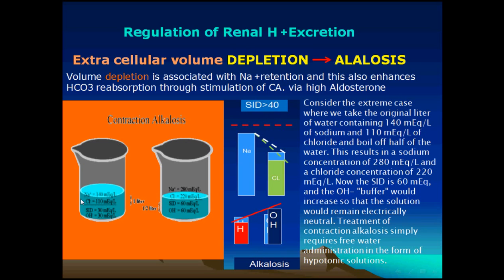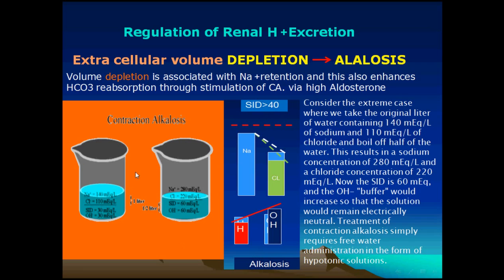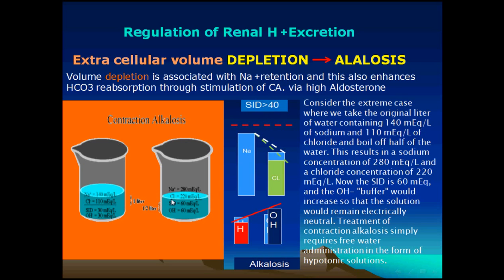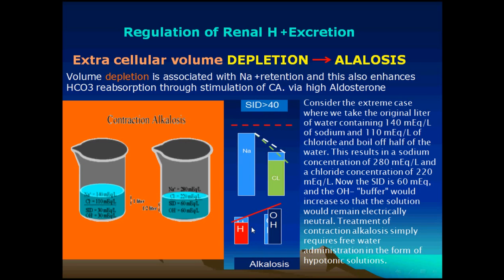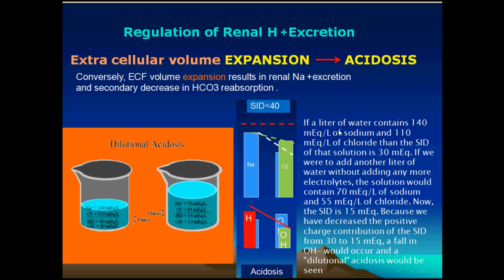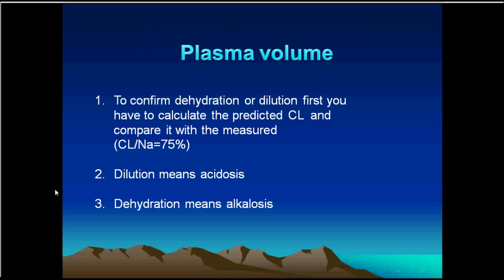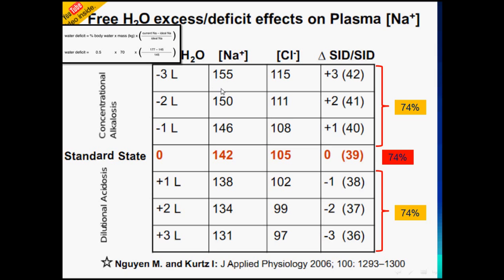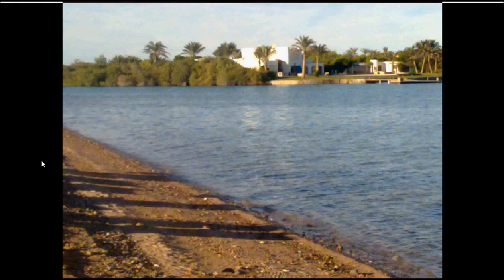Arterial blood gases interpretation Plasma volume dilution, concentration 8/29(English)